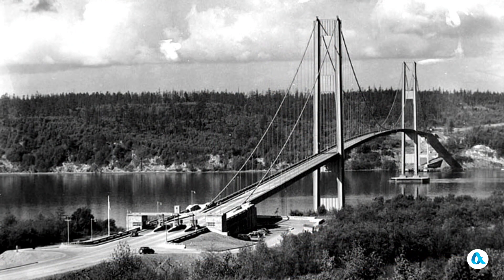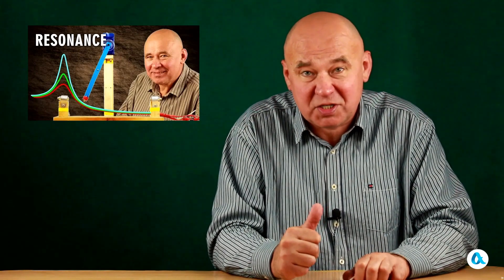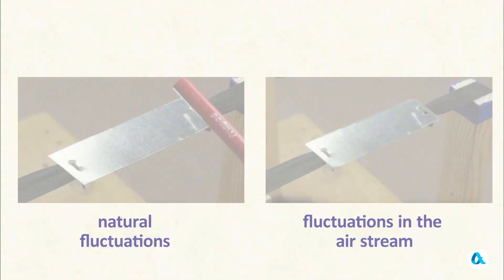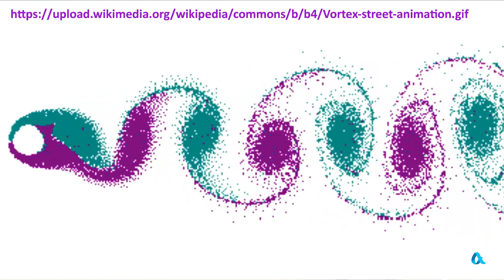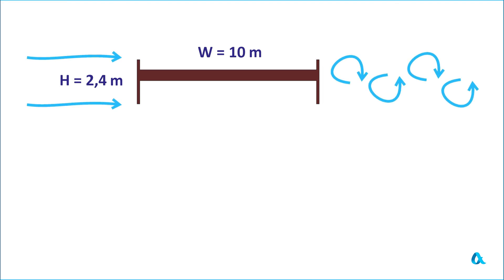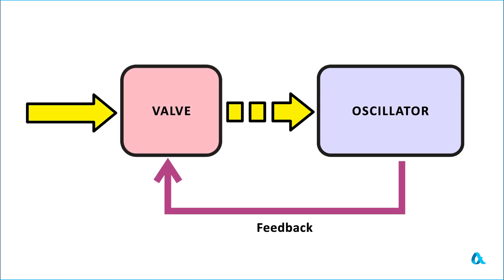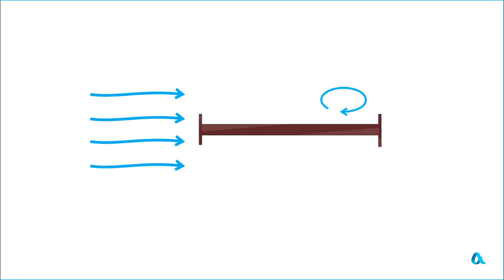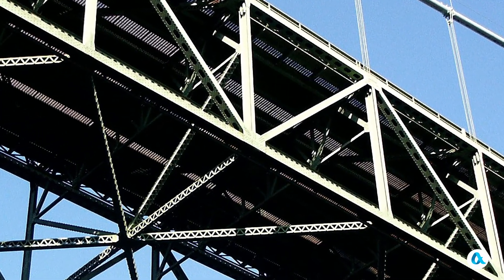Tacoma bridge disaster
The Tacoma Bridge disaster of November 7, 1940, is an example of a self-oscillating aeroelastic system that developed dynamic loads that the bridge was not designed to withstand.